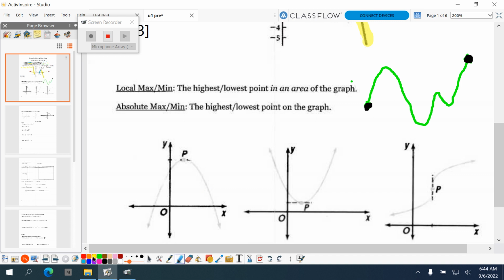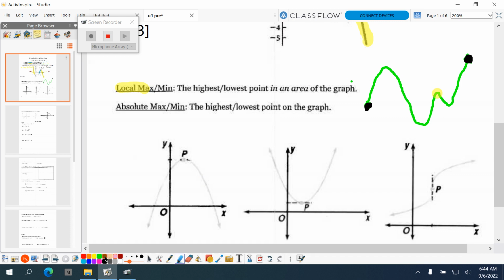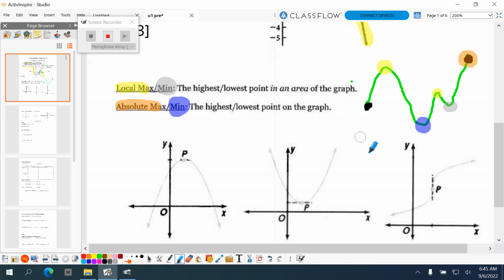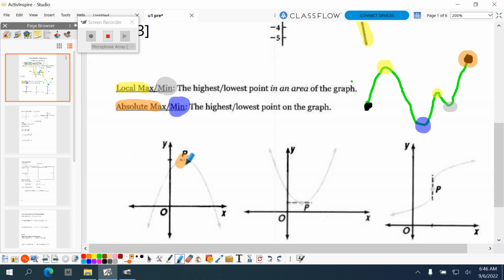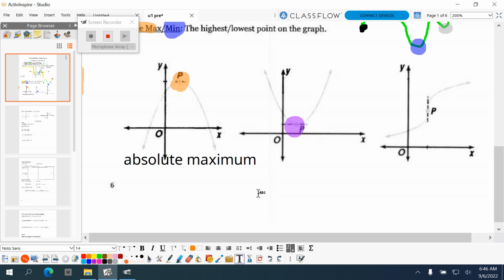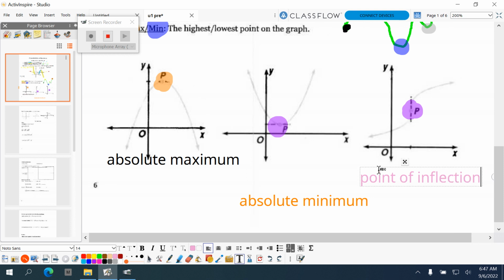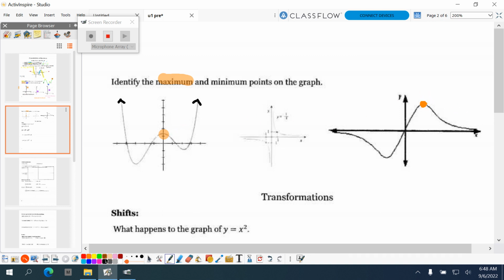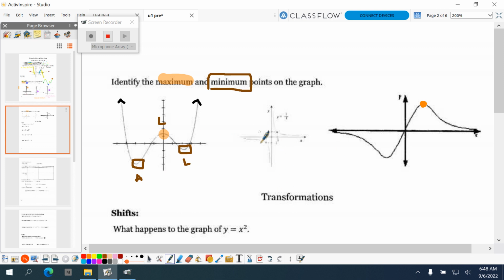Minimums and maximums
Objective:  Be able to identify and distinguish between minimums, maximums, and points of inflections.
Determine whether a min/max is local or absolute.